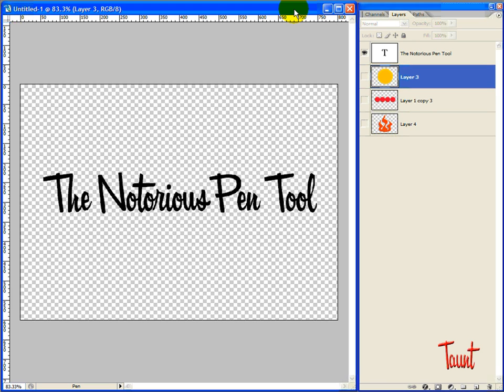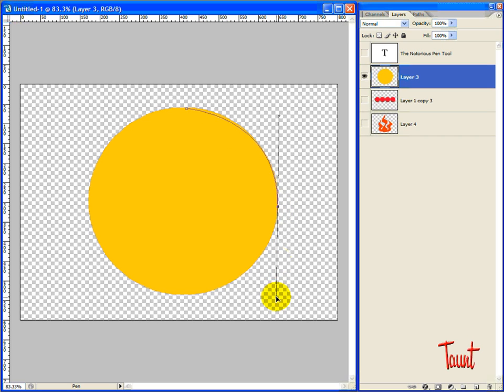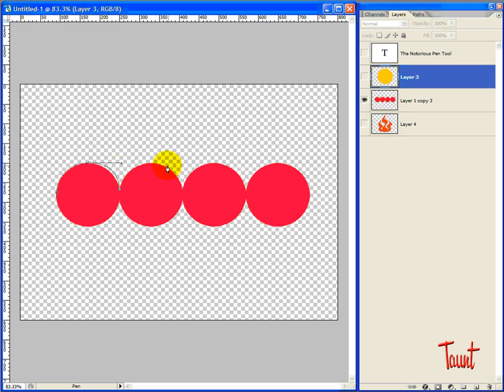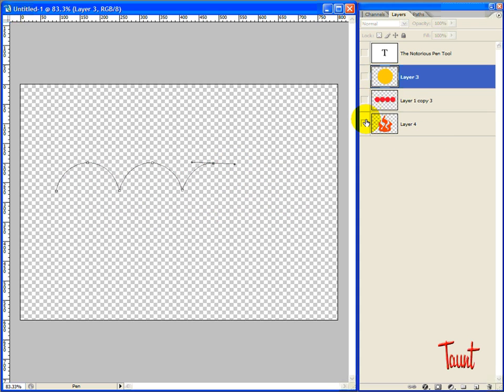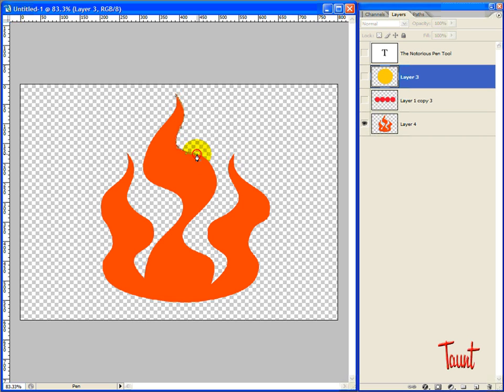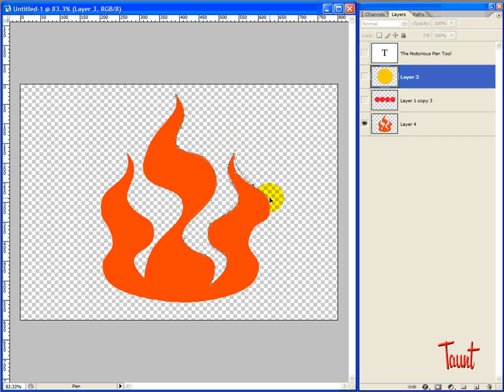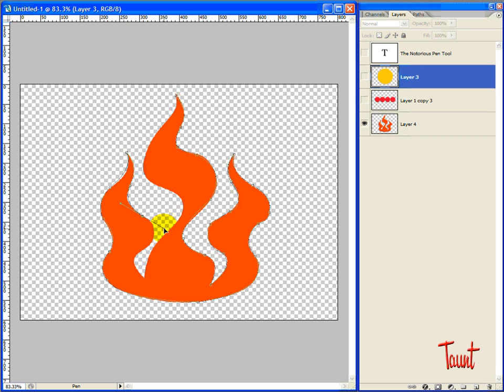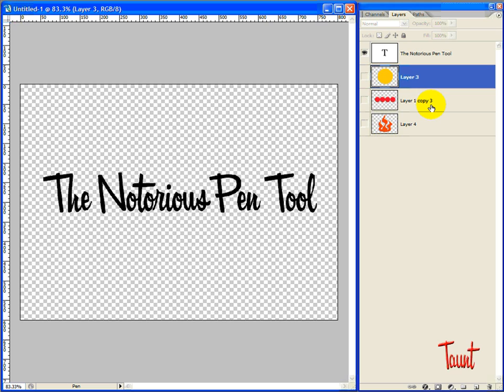taunt.com » Photoshop Tutorial » Photoshop Pen Tool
The Photoshop Pen tool strikes terror into the hearts of many a PS user! This video shows some tricks to better understand and master the pen tool. Soon you will be vectoring like a PS Ninja. Here is where I originally posted on Taunt.com if you would like a larger version of the video.